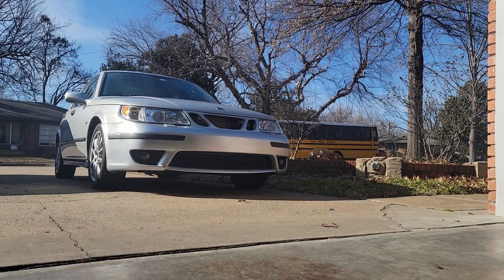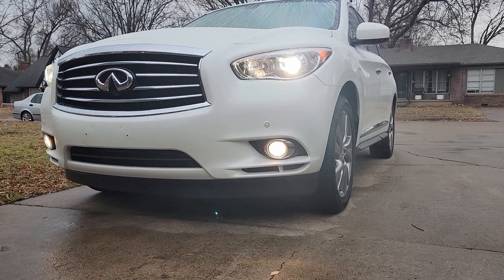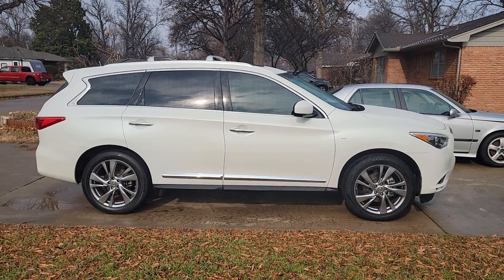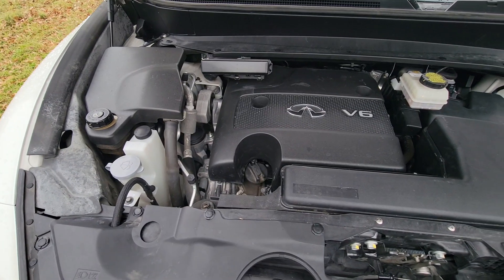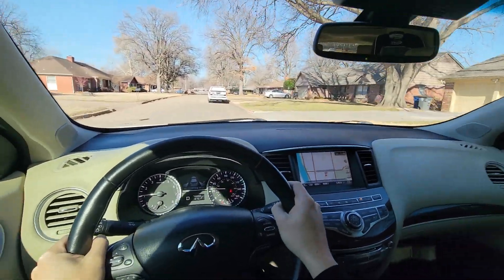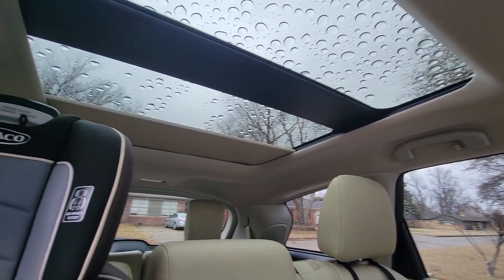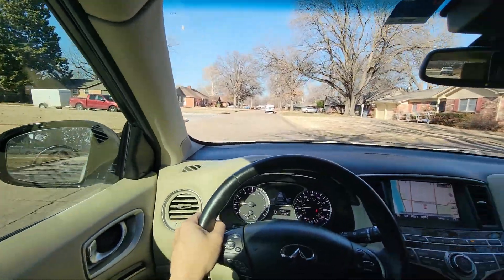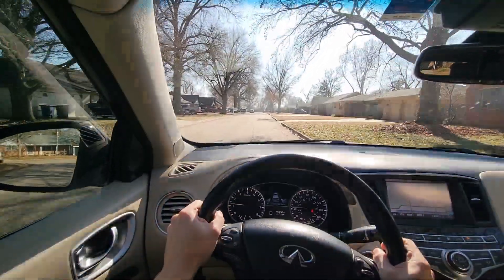2015 INFINITI QX60 Review | New Daily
The BMW needed about $1500 worth of work so I traded it in for a bigger family SUV. How does the already outdated 2015 INFINITI QX60 look after 8 years?

0:00 Intro
0:29 Exterior
1:17 Powertrain
1:44 Driving Impressions
1:55 Safety
2:13 Interior
2:45 Outro